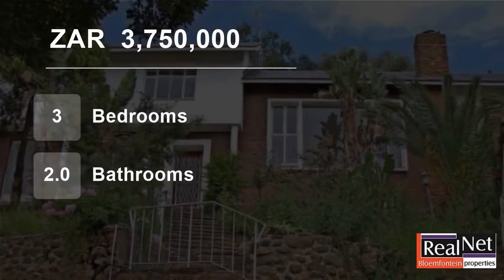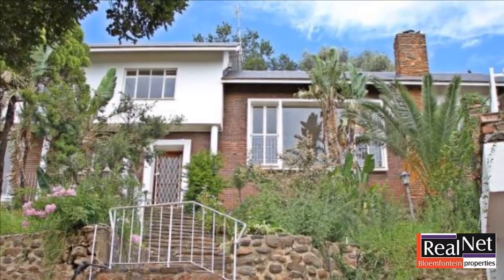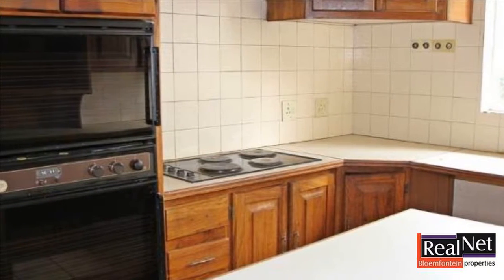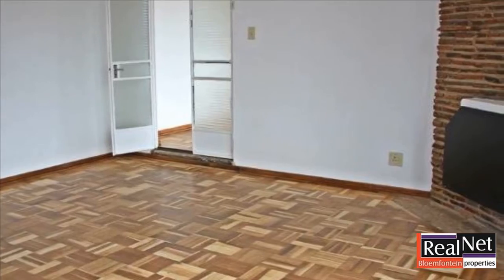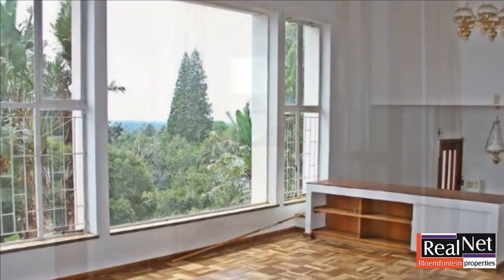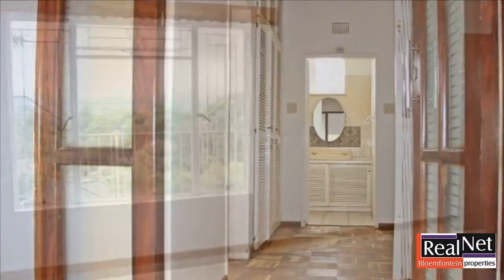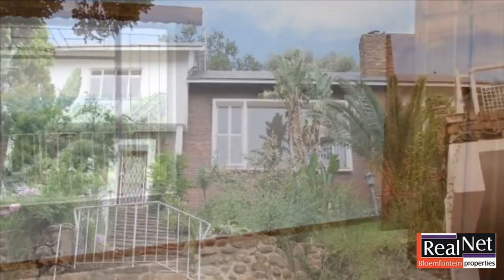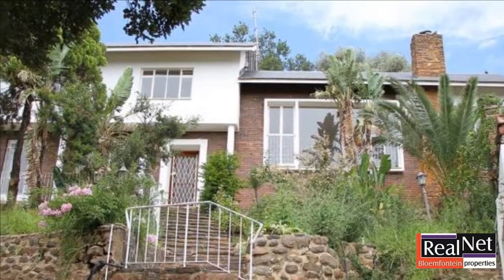3 Bedroom House For Sale in Waverley, Bloemfontein, Free State, South Africa for ZAR 3,750,000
If you are looking for a property where nearly every room has a view, then look no further.  This North facing family home for sale offers 3 bedrooms with parquet floors and an outside flat let with one bedroom, a lounge and a tiled bathroom where guests can stay over or ideal for a student to study from home.  Even the flat ...

Property ref: RL2731